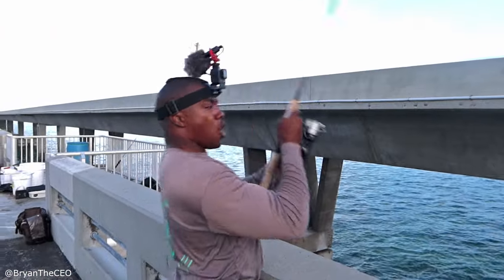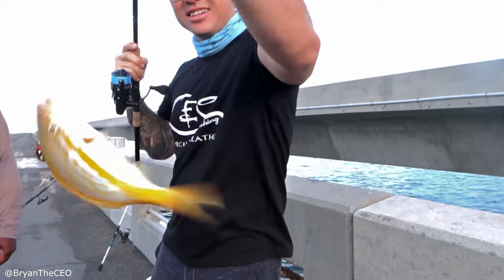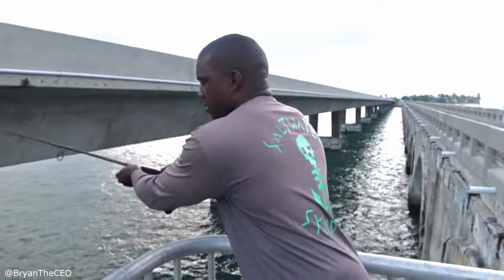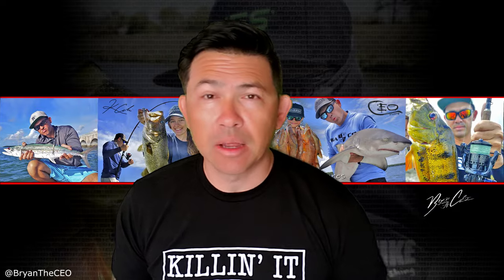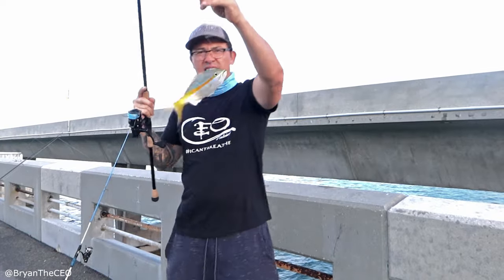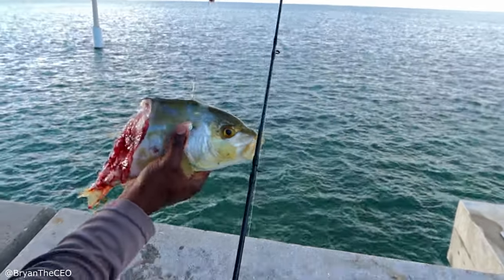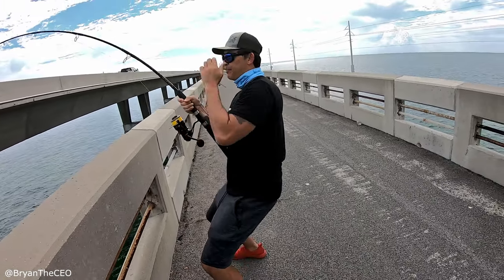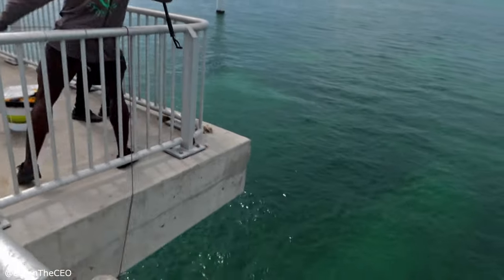Florida Keys Bridge Fishing with Chadgonefishing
Fishing the Florida Keys bridges is an amazing experience, especially when you are with the Bridge King, @Chadgonefishing catching snapper and yellow jacks.  This is footage from the last time we went fishing!
The Reel Hooker Bait & Tackle Miami

Snap: thehooksetlife